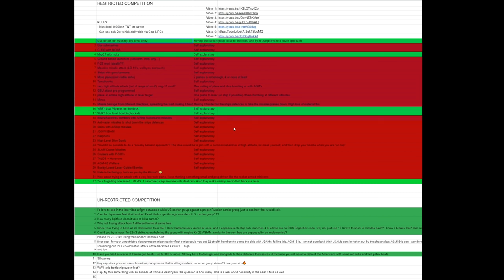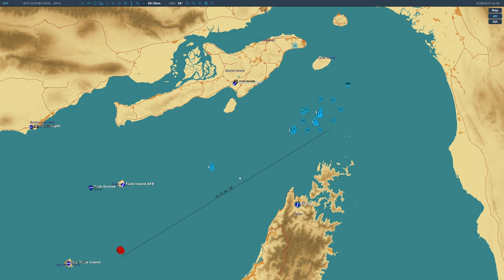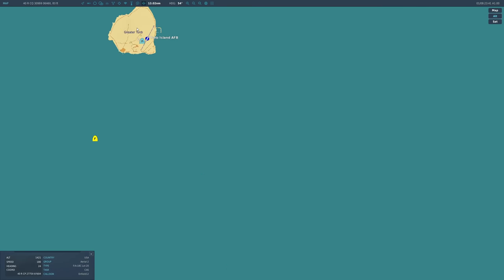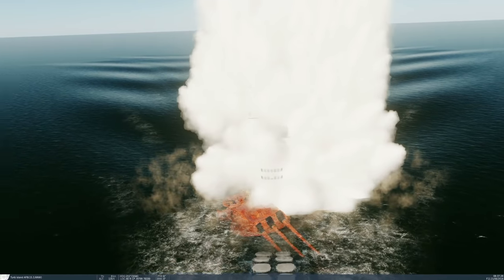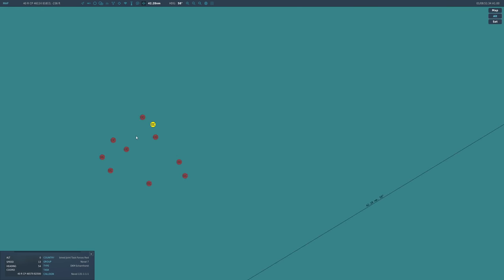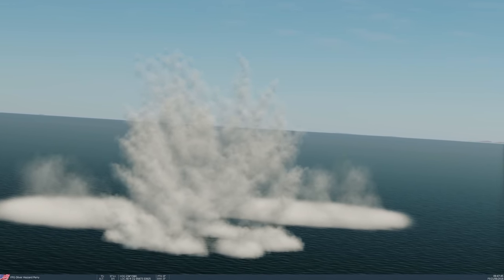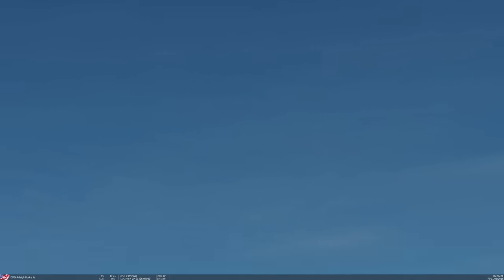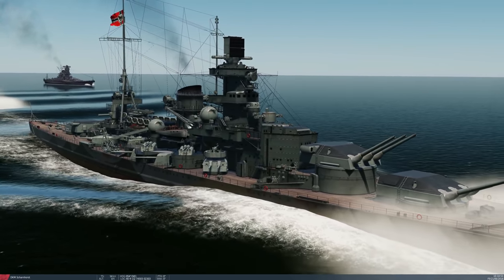Can A WWII Battleship Super Fleet Beat A US Carrier Group? (Naval 13a) | DCS WORLD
0:00 Briefing
6:08 Restrictions
7:24 Fights On!